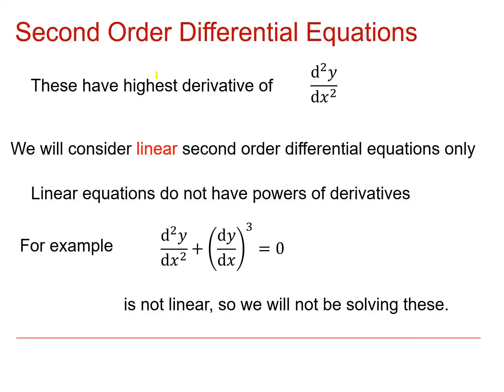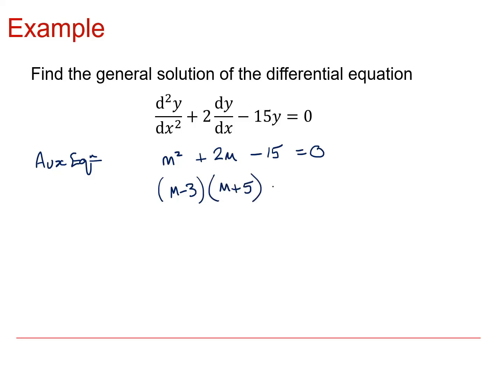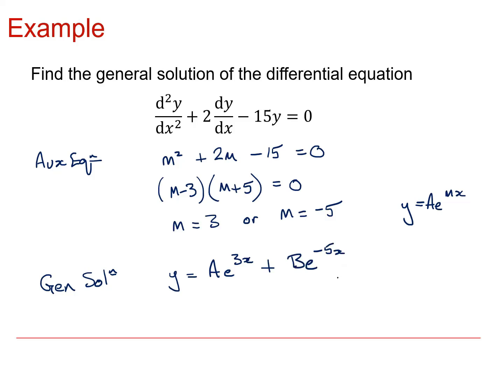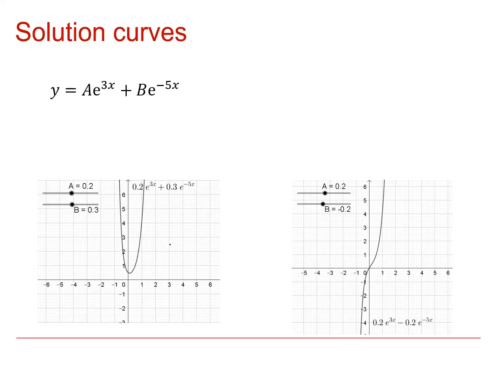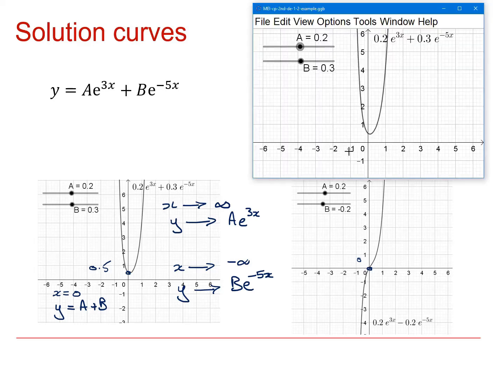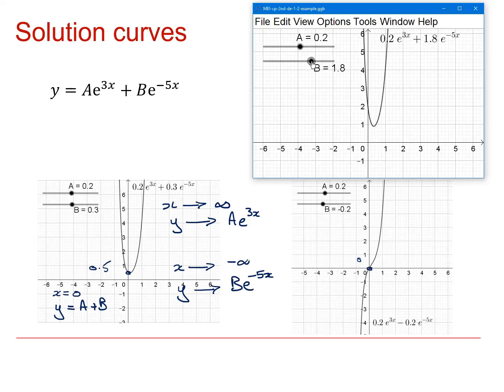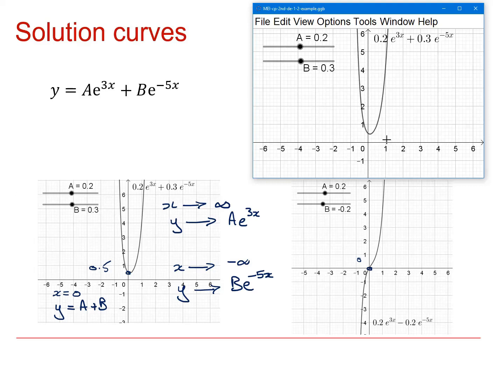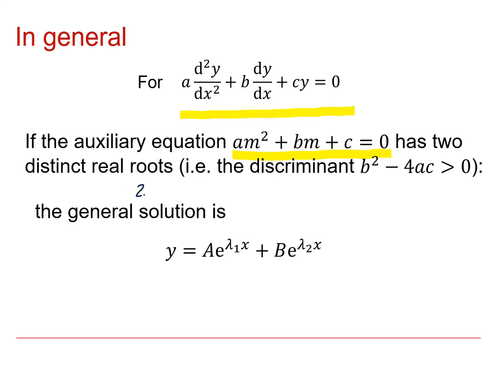OCR Pure Core: Second order differential equations 1-2